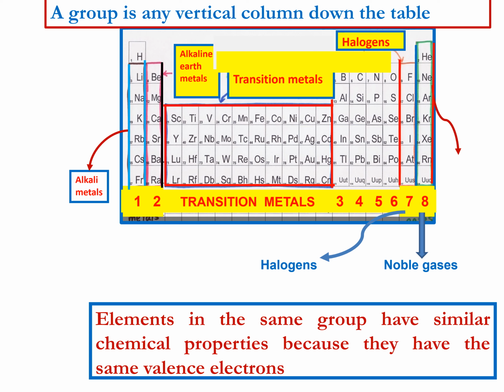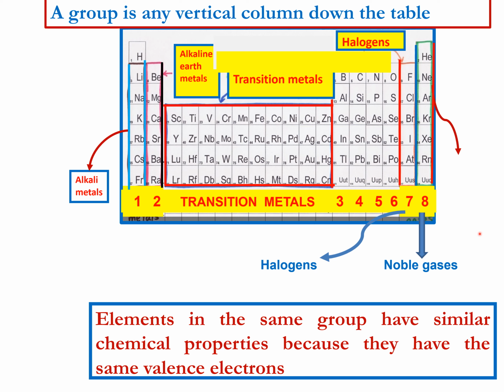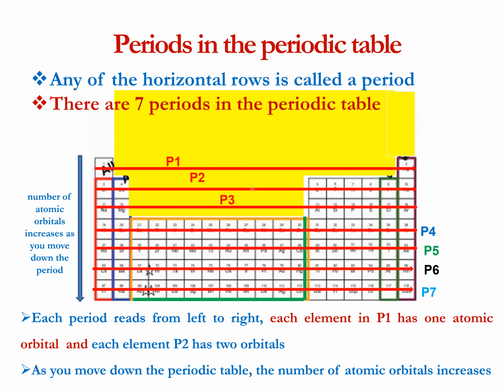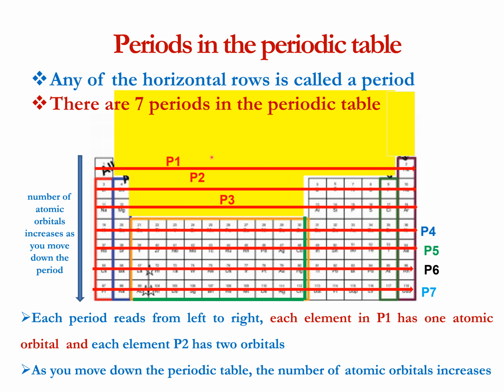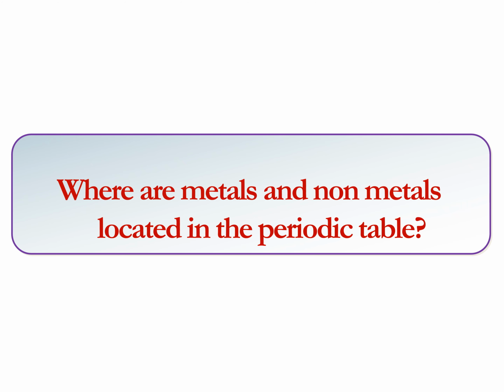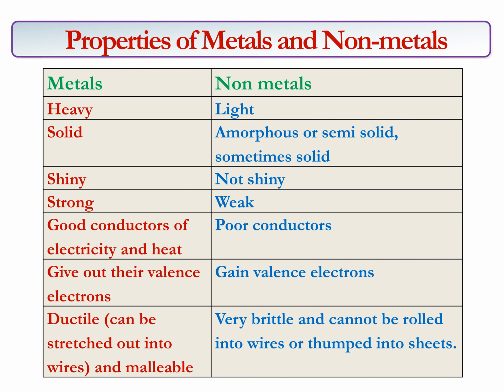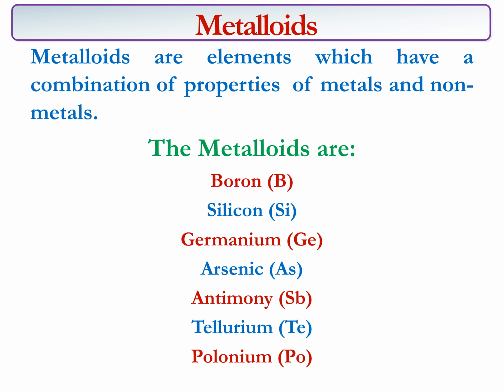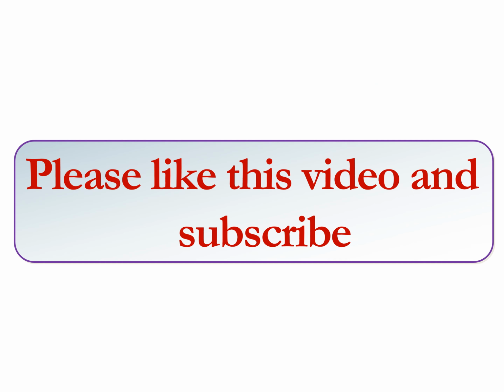Inorg. Chemistry Lecture 4 part 3 groups and periods in the periodic table, metals and non metals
This lecture provides explains how to identify groups and periods in the periodic table, explains metals, non metals and metalloids and where are found in the periodic table.